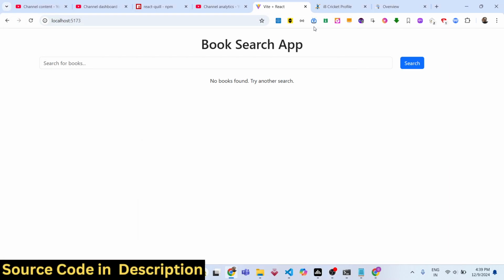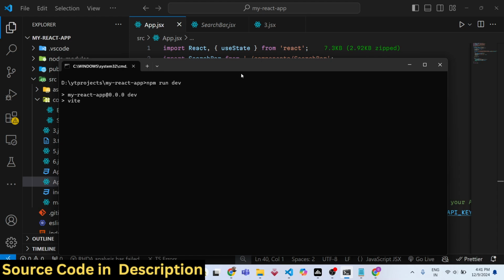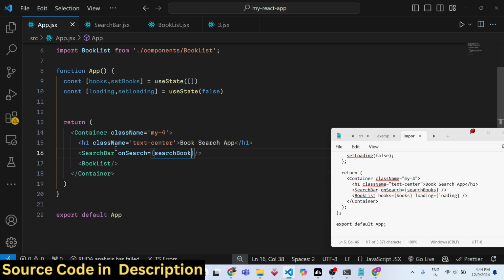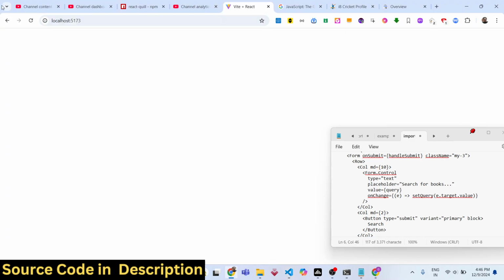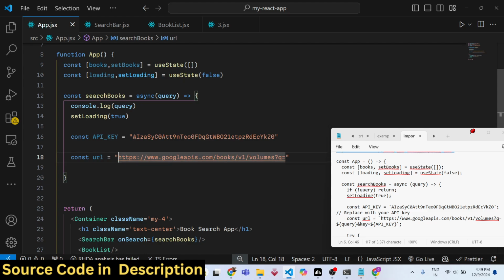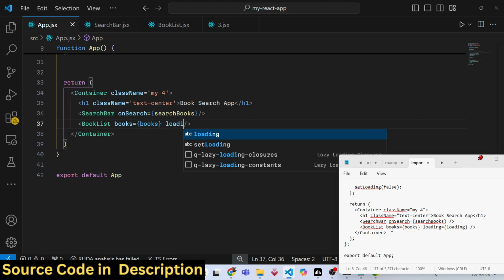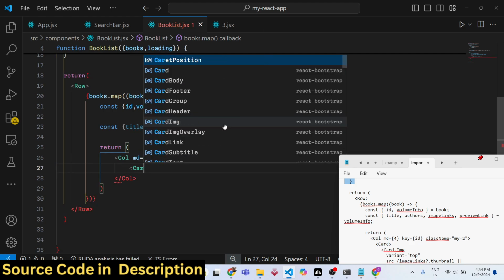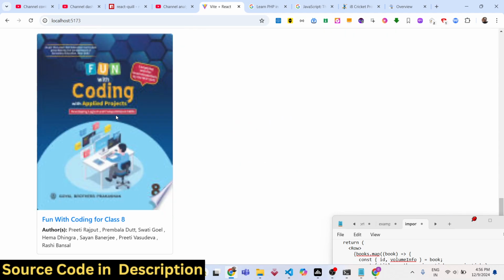Build a React.js Google Books API Web App to Build Book Search App in Bootstrap